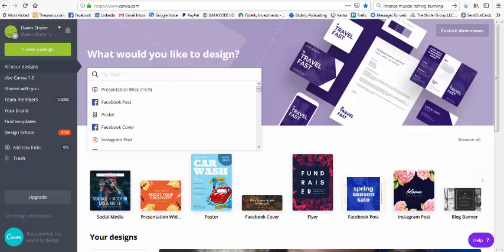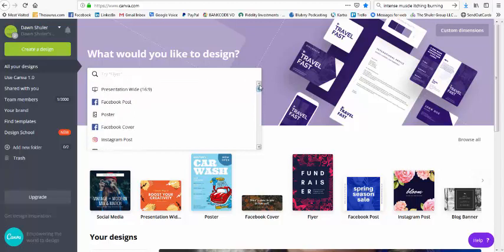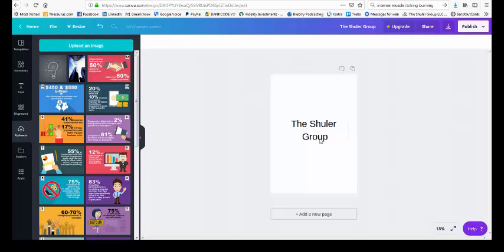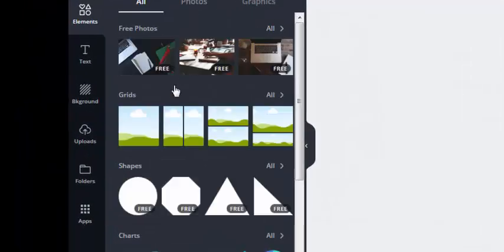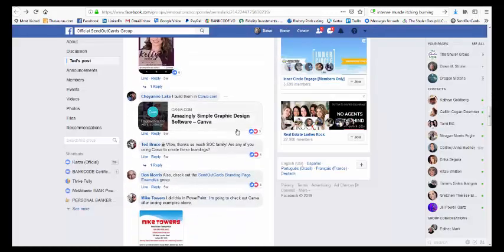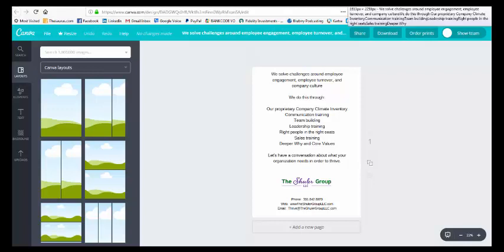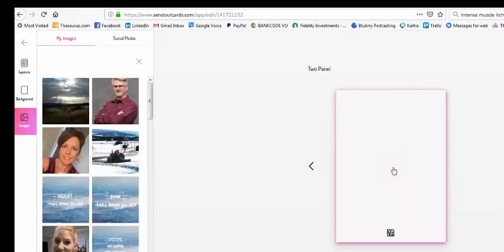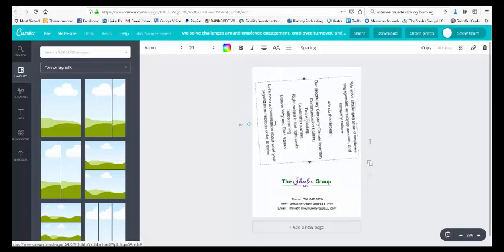Creating your Send Out Cards custom back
One of the awesome benefits of Send Out Cards is the ability to customize what goes on the back of the card.  While you can use the pre-made templates, you can also create your own. Dawn Shuler shares with you how to use Canva to create some amazing backs.